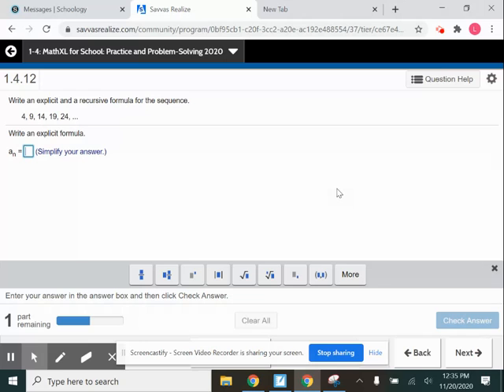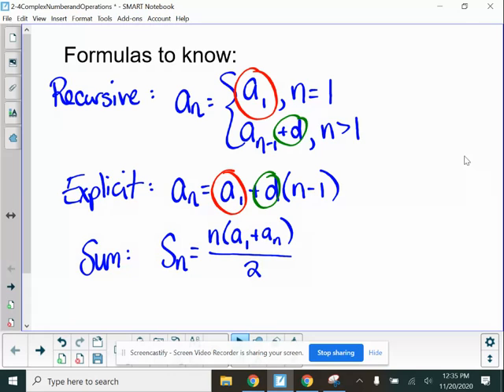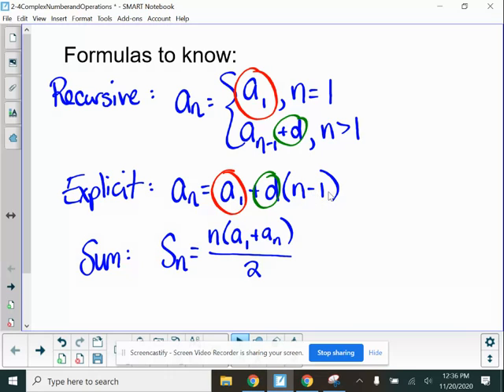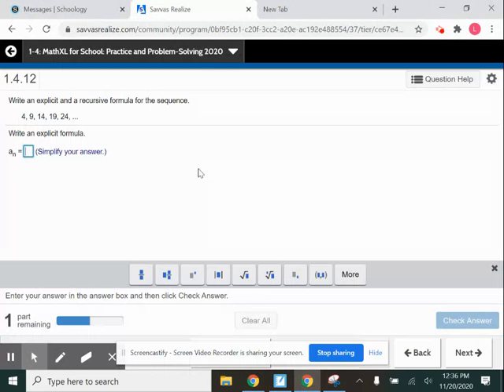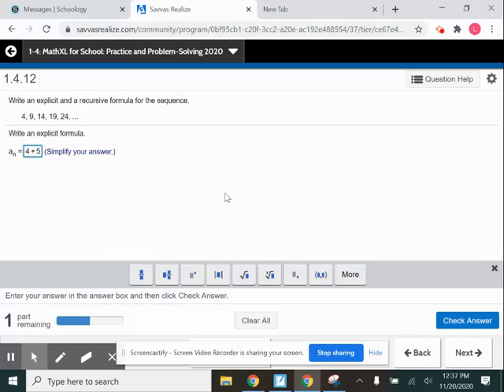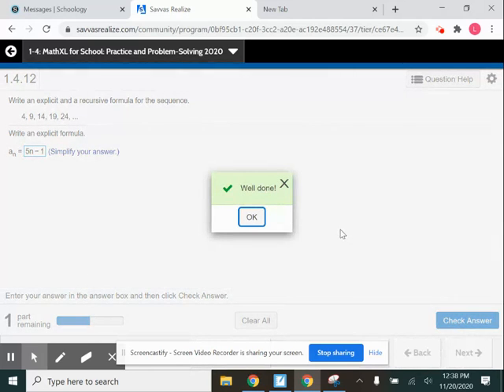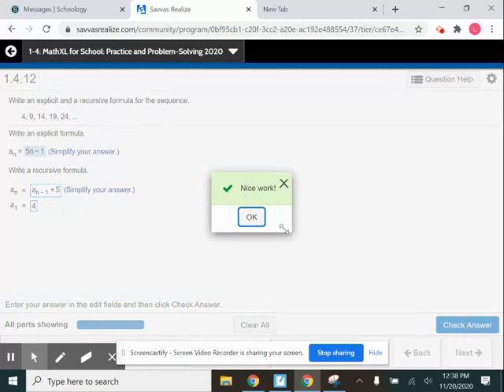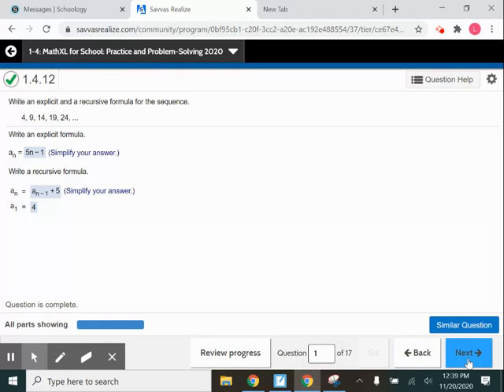1-4 Math XL Help